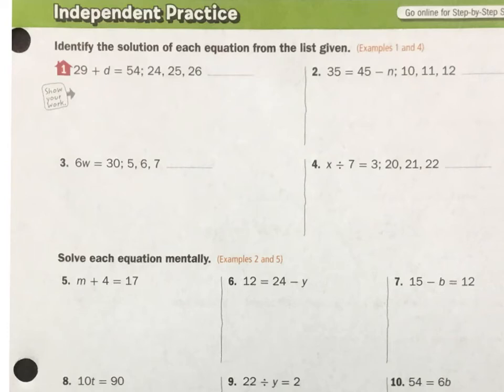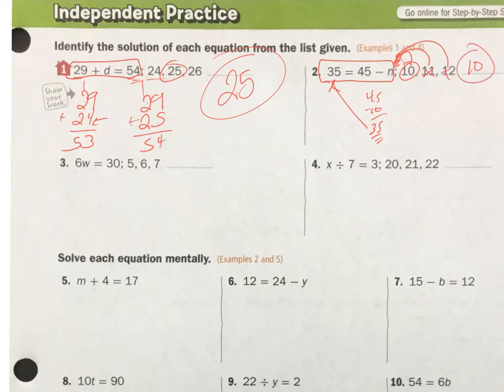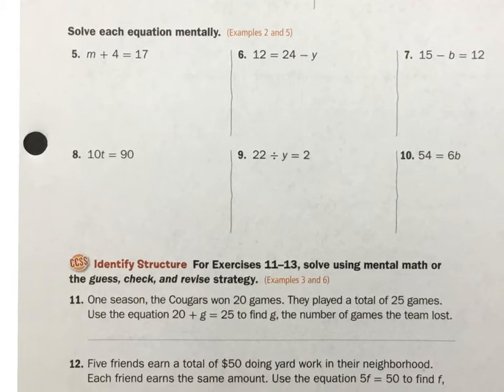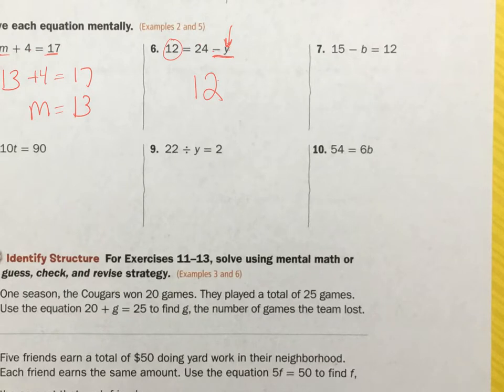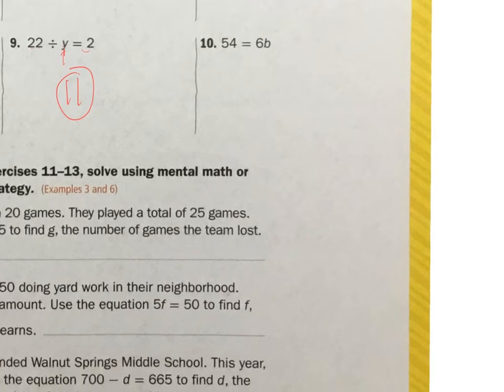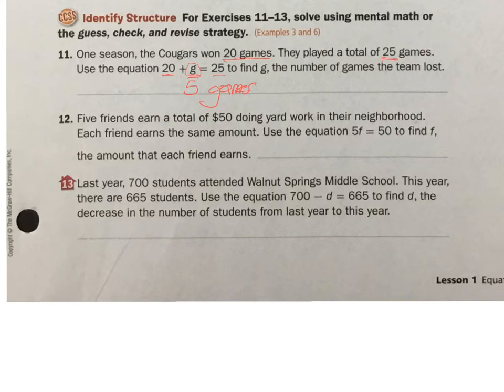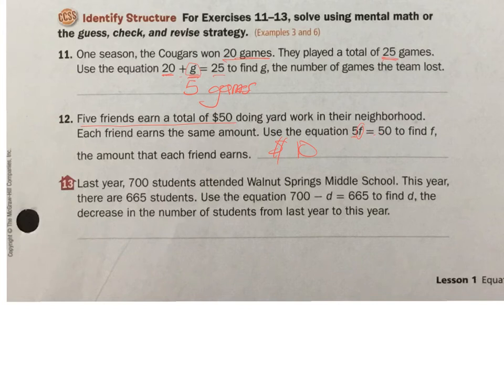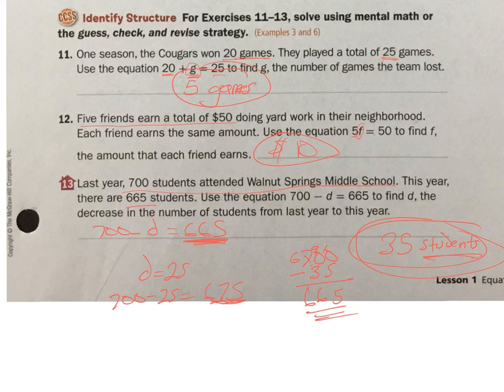7.1 independent practice